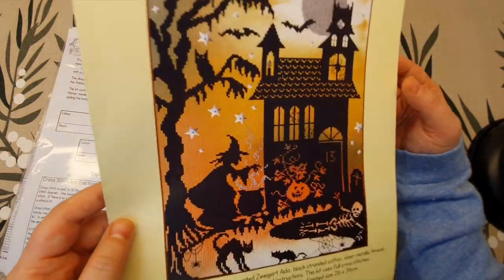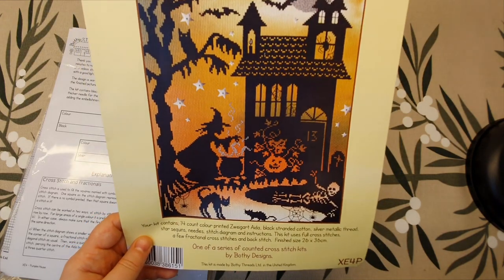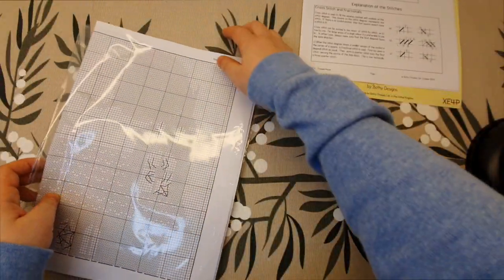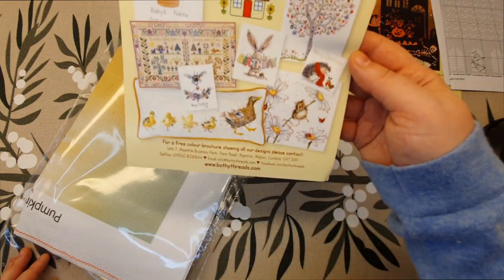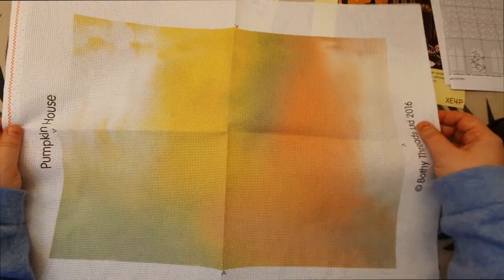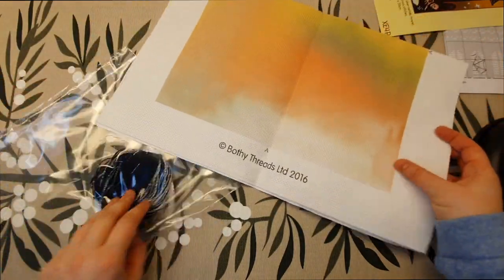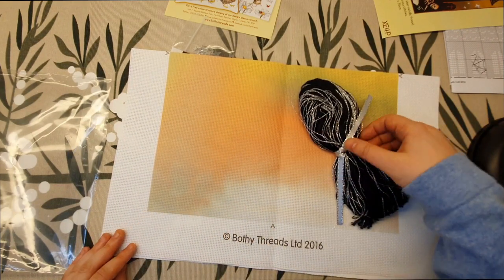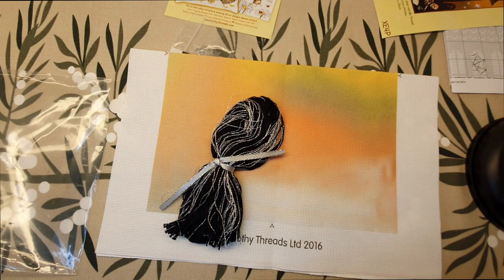FLOSSTUBE #38 Cross Stitch Kit Review by Bothy Treads Enchanted pumpkin House